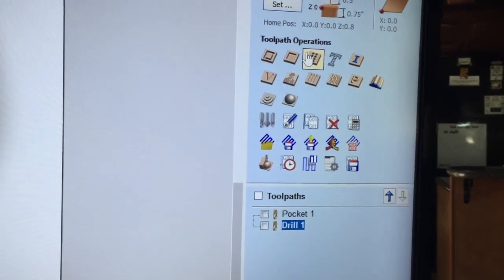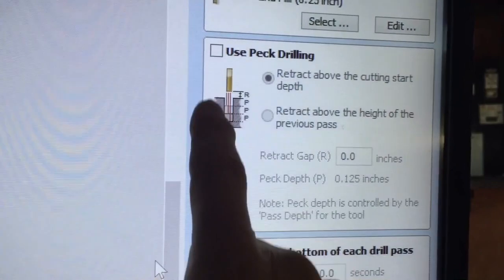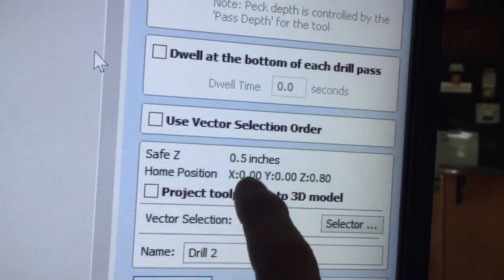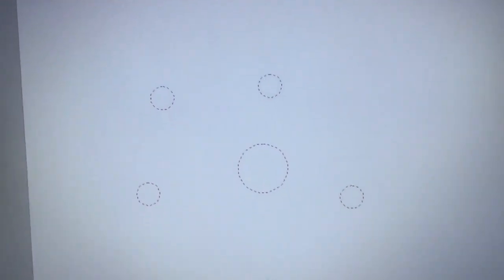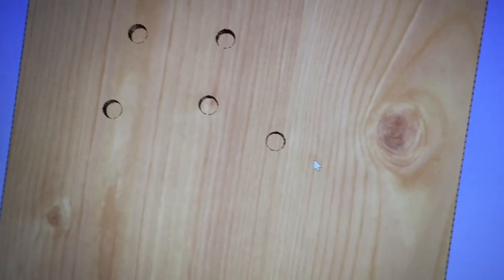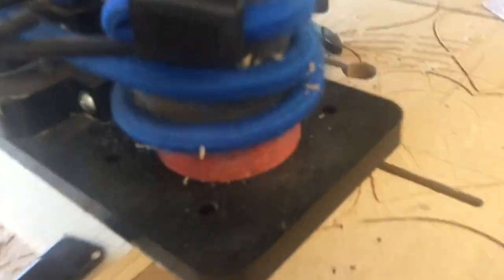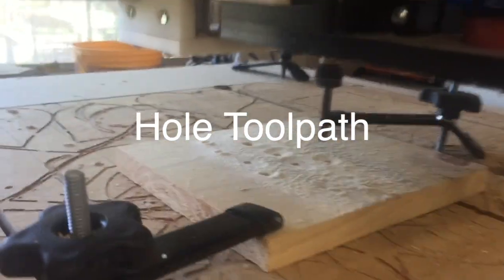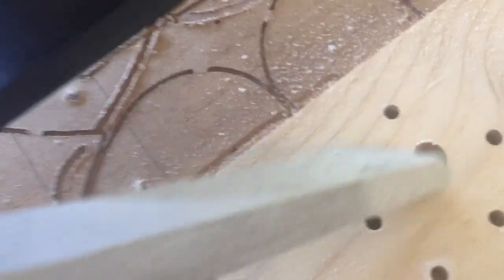CNC Shark Hole Toolpath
CNC Shark cutting holes